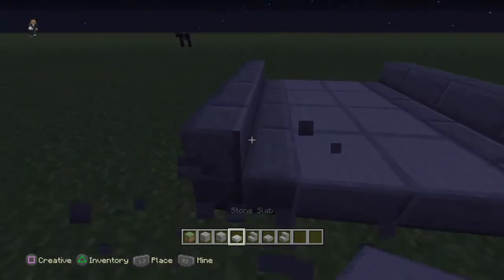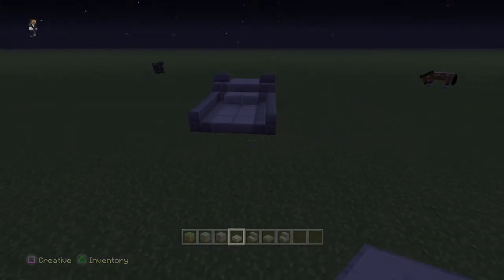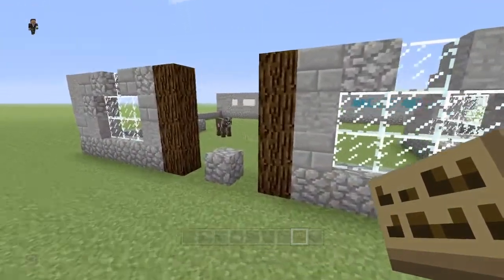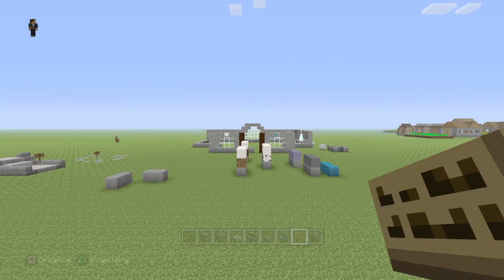OriginalityCreates - Episode 5 - Pathways